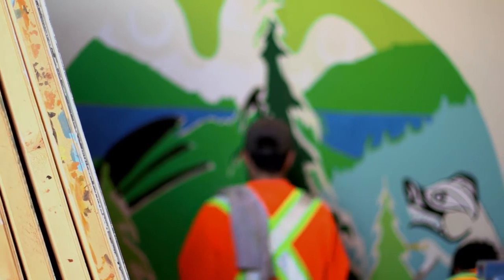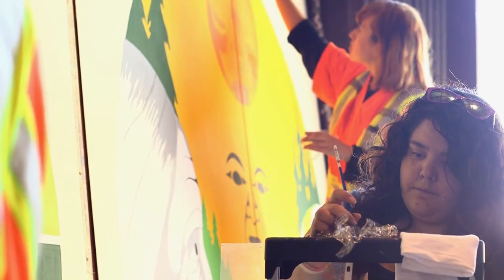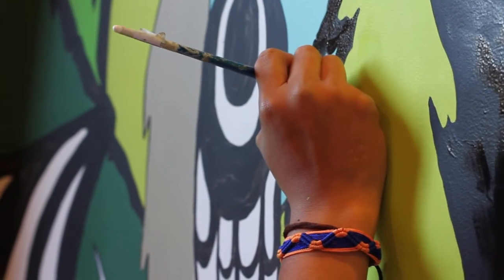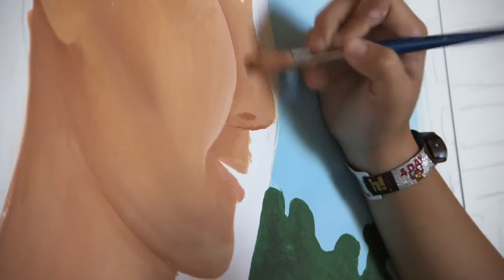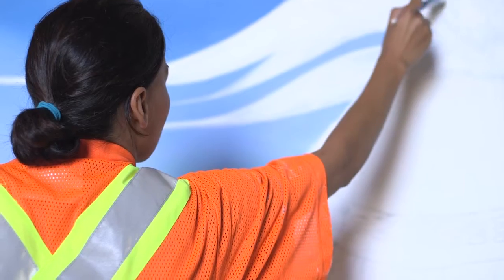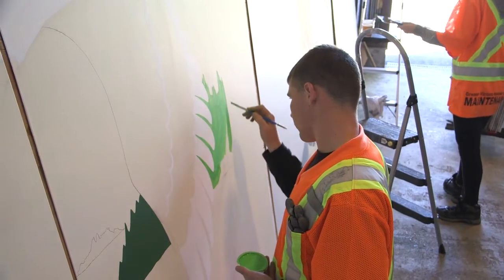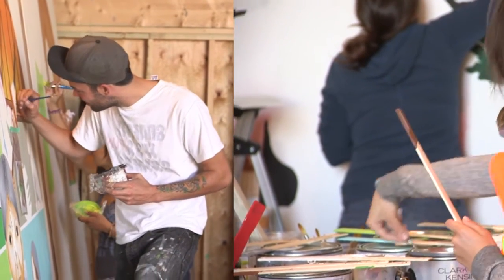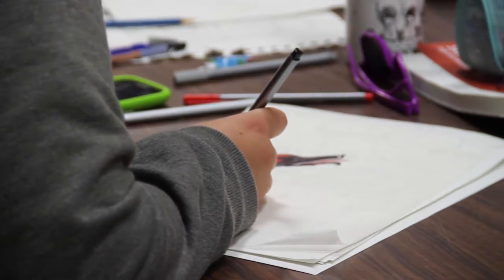Painting Process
The painting team continues work on panel designs by both Butch Dick and Darlene Gait. Discipline comes into play as the team pushes through the volume of painting to be done for the mural on the Ogden Point breakwater.